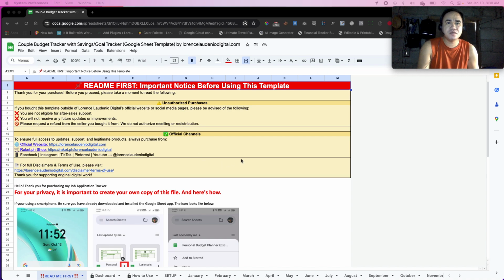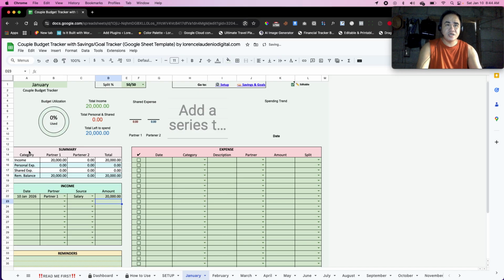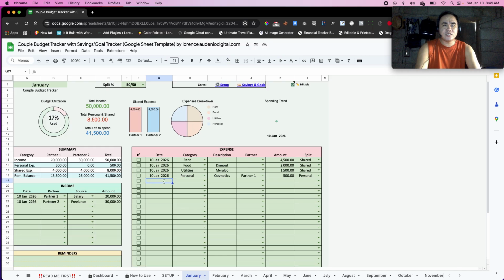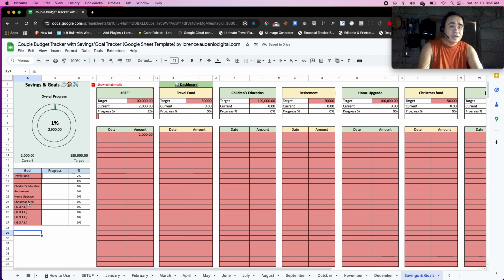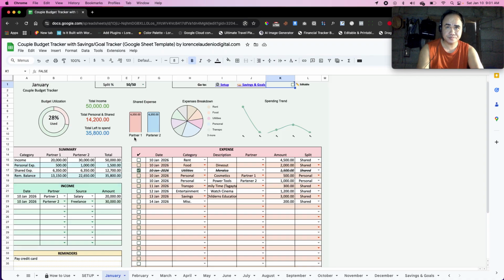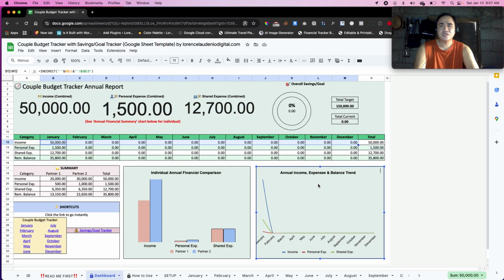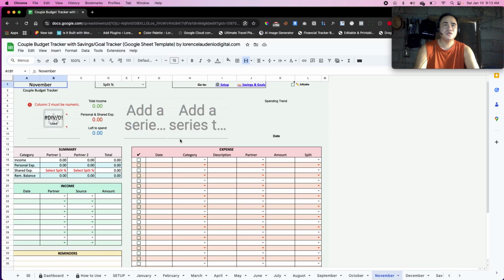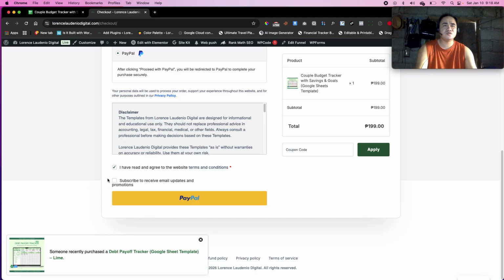[HOW TO USE] Couple Budget Tracker with Savings/Goal Tracker (Google Sheet Template)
Struggling to manage money as a couple? 💸
This Couple Budget Tracker with Savings & Goal Tracker (Google Sheets Template) helps you track income, personal & shared expenses, and savings goals—all in one place.

In this video, you’ll see how this Google Sheets template:
✔ Tracks monthly couple budgets
✔ Splits shared expenses automatically
✔ Visualizes spending with charts
✔ Monitors savings goals with progress %
✔ Shows yearly financial insights

Perfect for couples, married partners, and families who want clarity and control over their finances—without using complicated apps.

💵  Earn Extra Income with Everyday Apps!